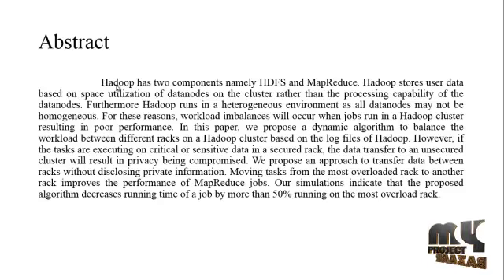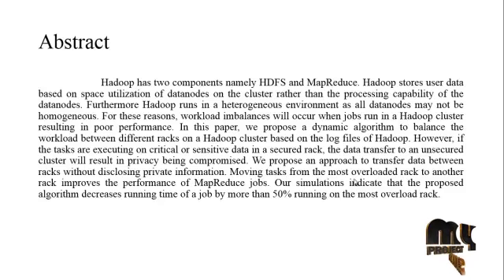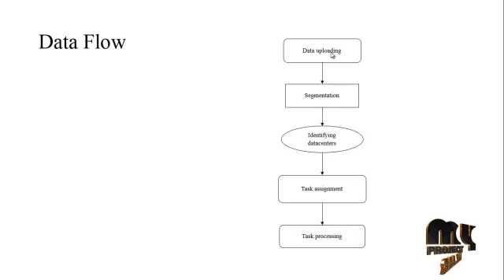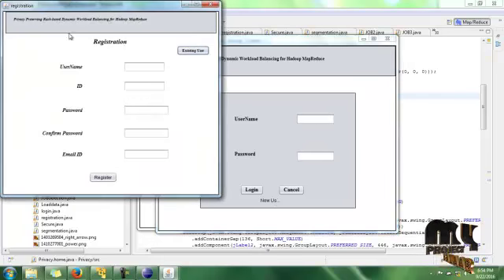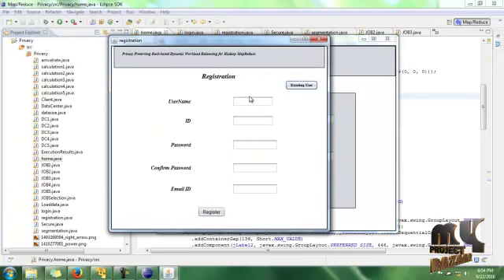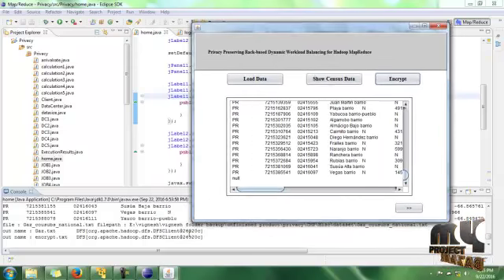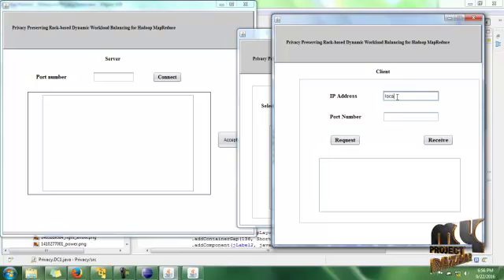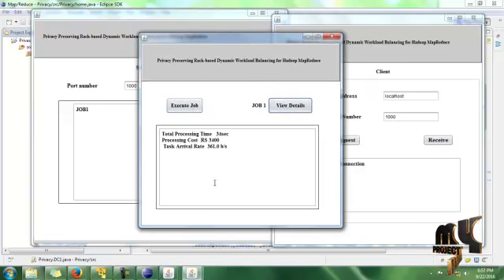Privacy Preserving Rack-based Dynamic Workload Balancing-Hadoop | Final Year Projects 2016 - 2017